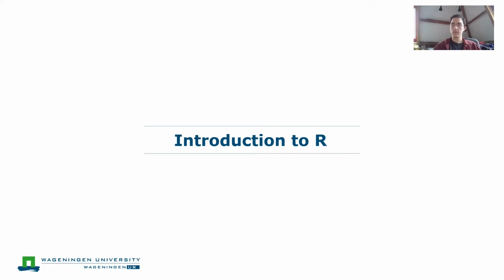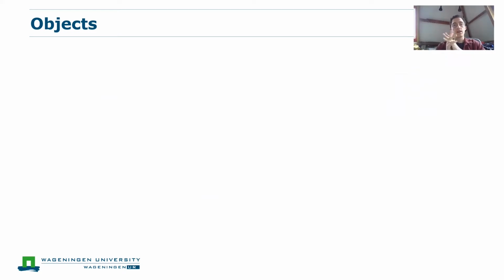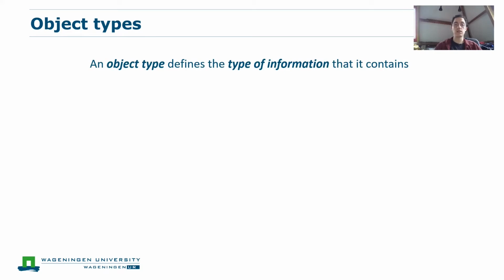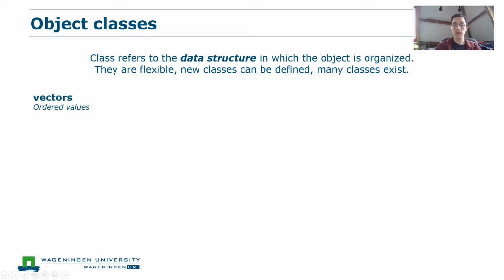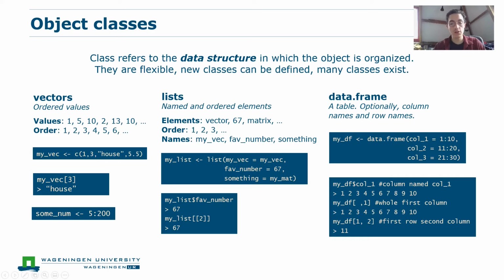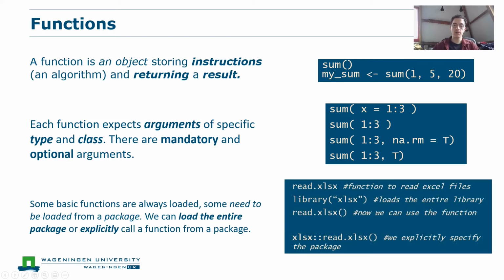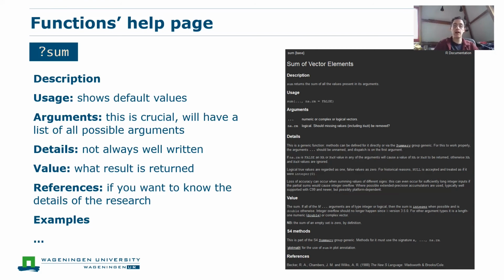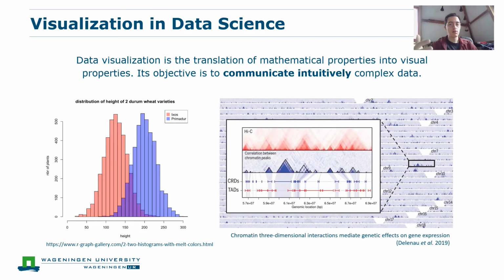Introduction to R - Brassica (2/4)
In this video I introduce R and a few of its programming principles:
- Objects and their types and classes
- How to create different types and classes
- Introduction to functions
- Visualization in R